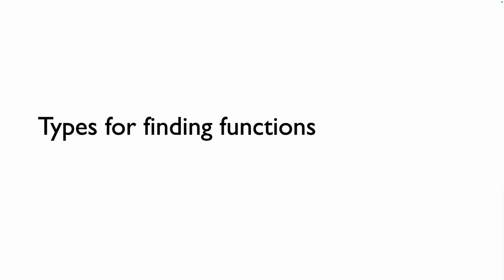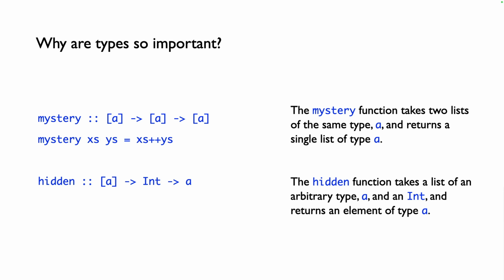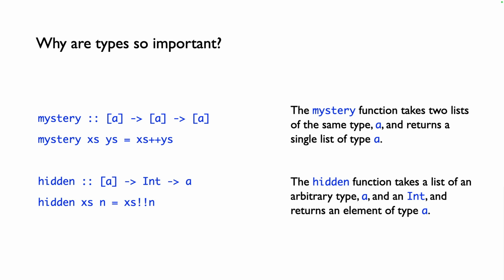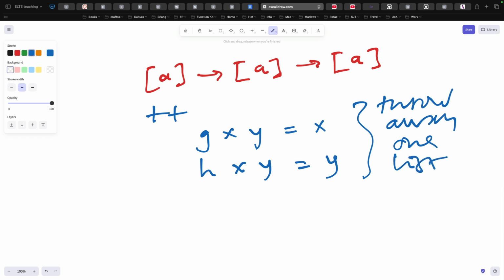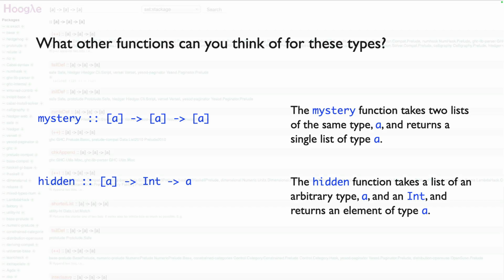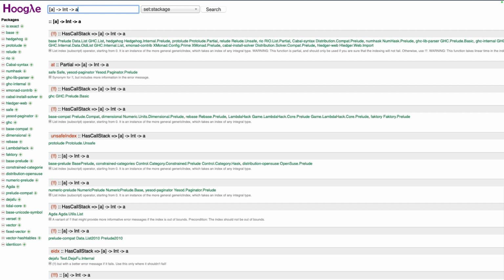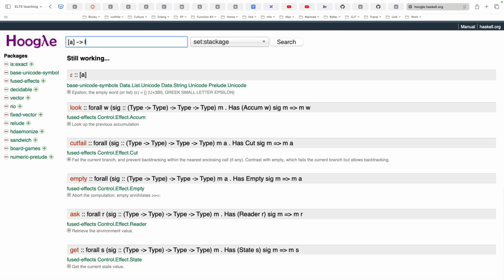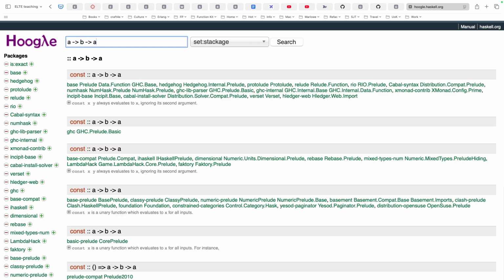Types for finding functions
Using types to find functions, informally and via Hoogle.